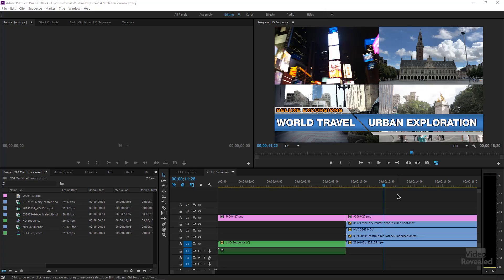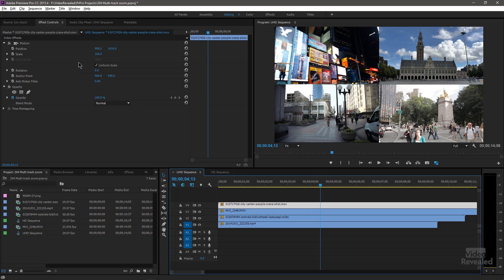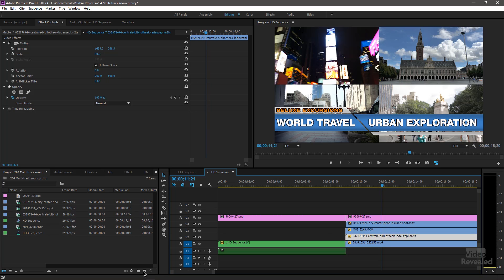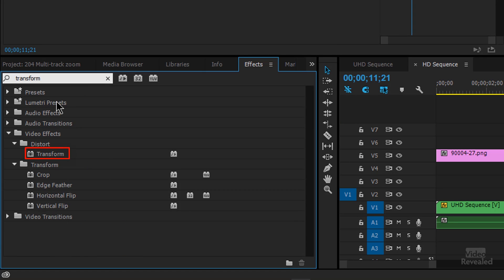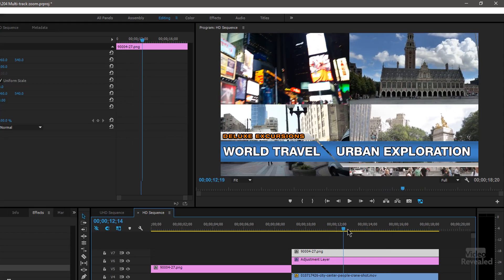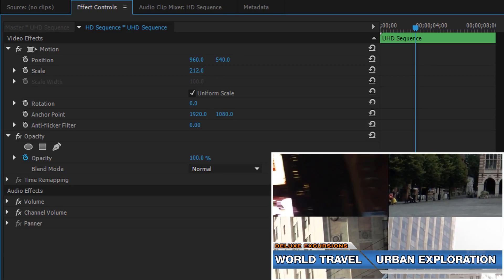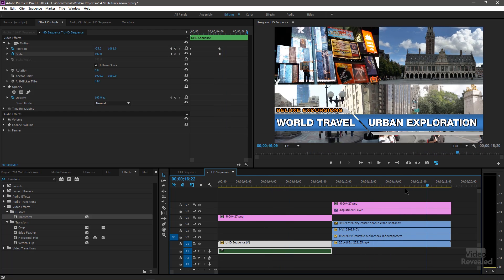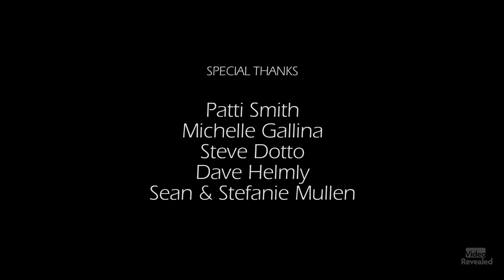Multi-track zoom in Adobe Premiere Pro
This tutorial will show you two different ways to zoom (scale) into multiple tracks at the same time. There's also a quick tip on how to lock titles to a fixed zoom while the other tracks are changing.

QUESTIONS?

THANKS!